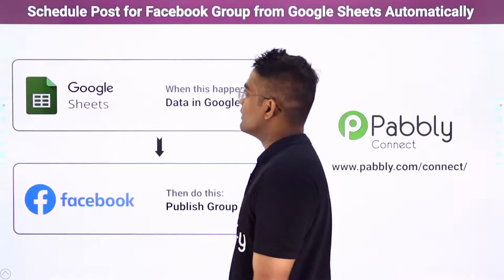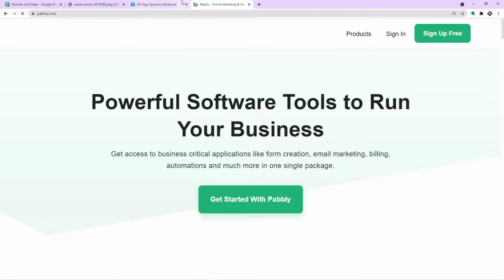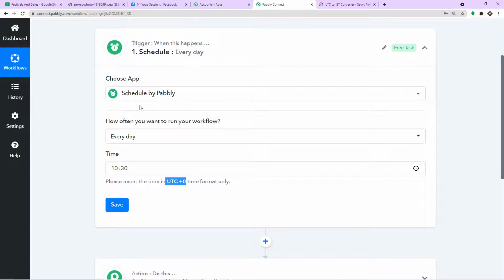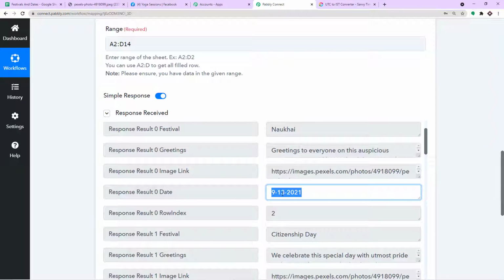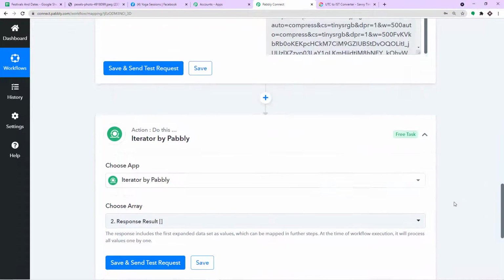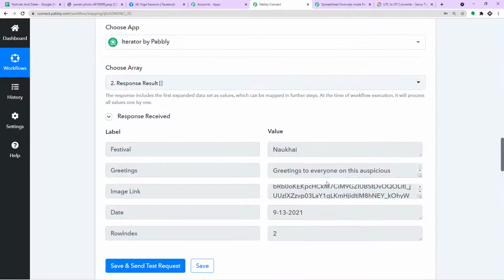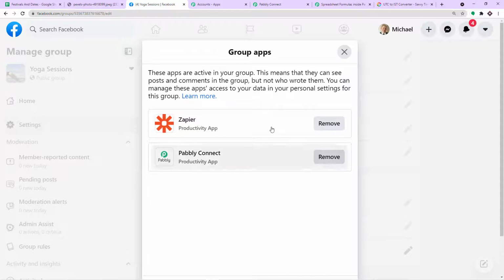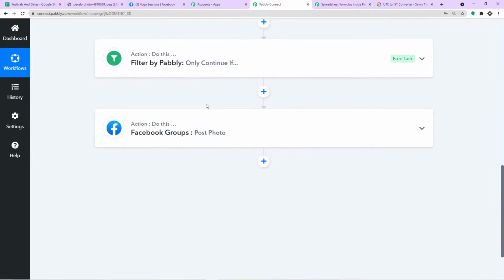Google Sheets Facebook Integration-Schedule Post for Facebook Group from Google Sheets Automatically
✅ In this video, we will learn Google Sheets Facebook integration, where you can schedule post for Facebook group from Google Sheets automatically with the help of Pabbly Connect.